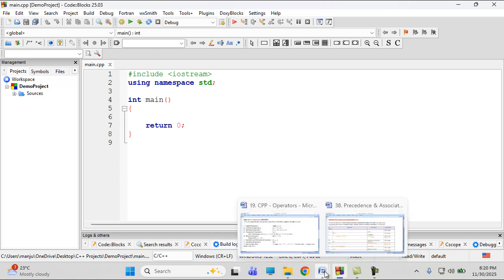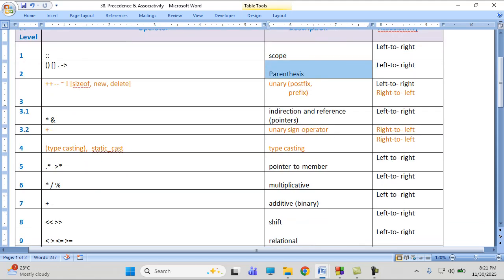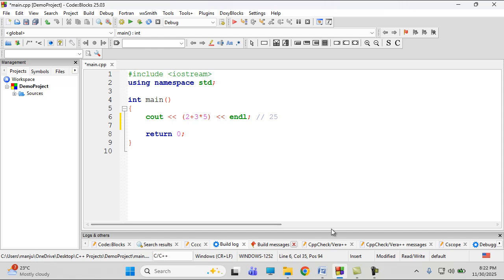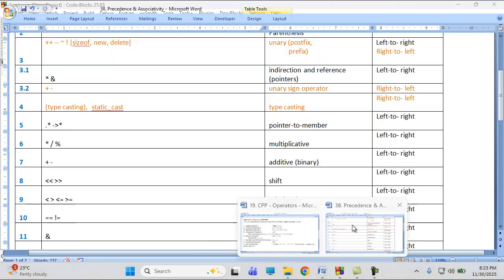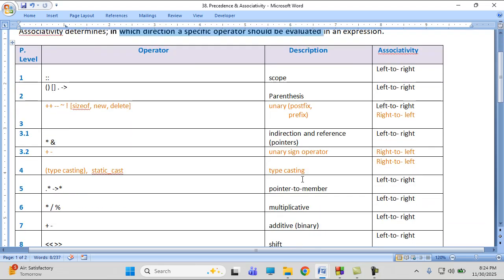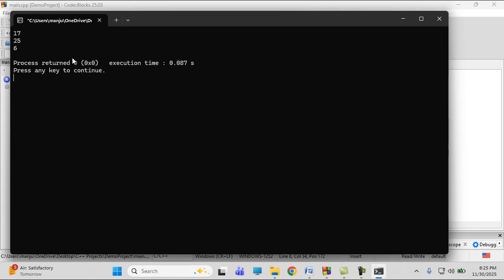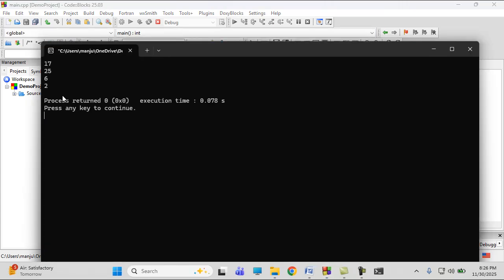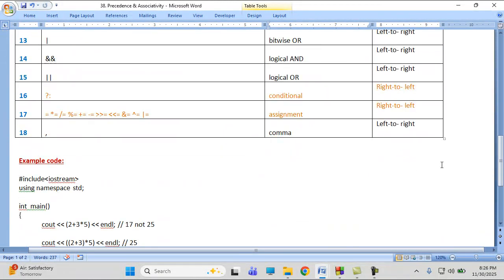Operator Precedence in C++ - C++ Tutorial 39 🚀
► Learn how operator precedence and associativity work in C++. Understand which operations run first, how expressions are evaluated, and why results change with parentheses. Clear examples included for easy learning.